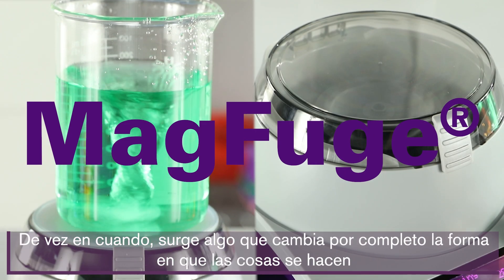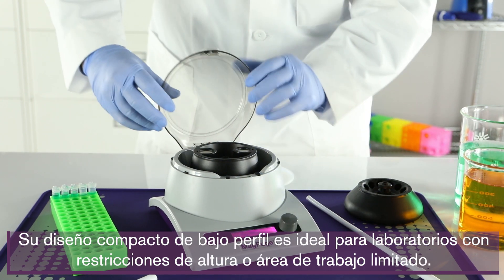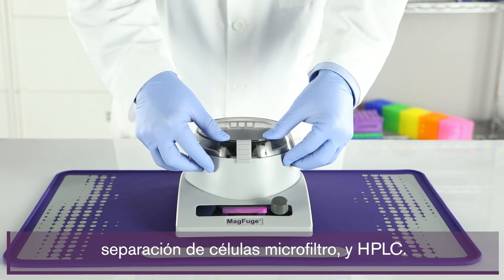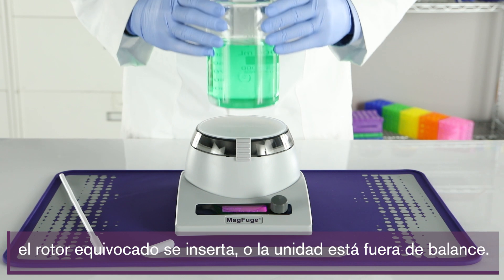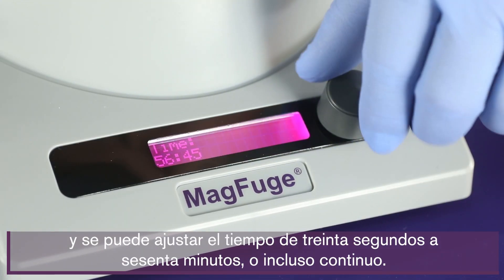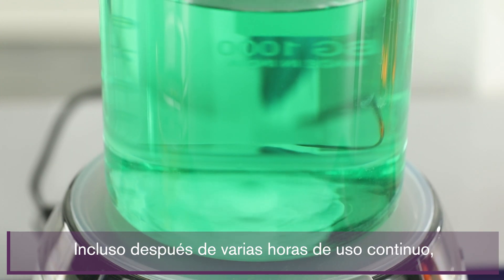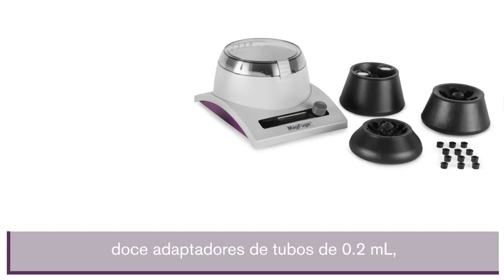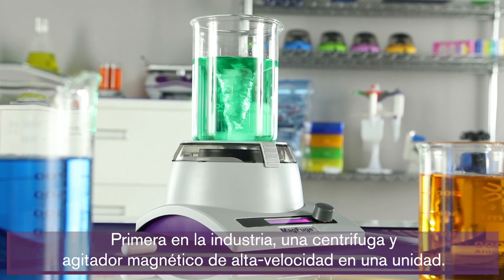MagFuge, an Industry First, Centrifuge and Stirrer, In One Unit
The MagFuge® by Heathrow Scientific is the industry’s first high-speed centrifuge and magnetic stirrer, combined into one unit. This design innovation enables a substantial cost savings for labs by not having to purchase two pieces of equipment, a stirrer and a centrifuge, because the MagFuge® does it all.

Product Highlights
- Save money by only having to purchase one unit that has the functionality of both a high performance centrifuge and magnetic stirrer
- Easy to use with a digital display, one button programming and tool free rotor exchange
- Stay focused in the lab with ultra-quiet operation
- Reduce down-time with a reliable unit you can trust with 3-year warranty